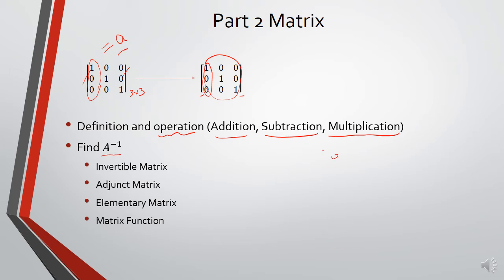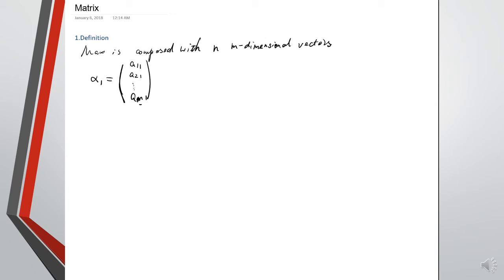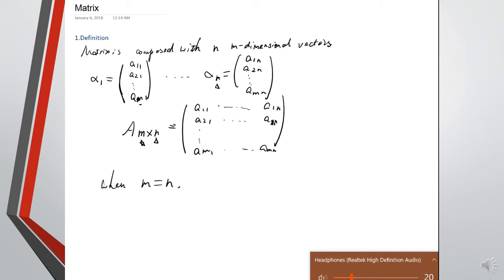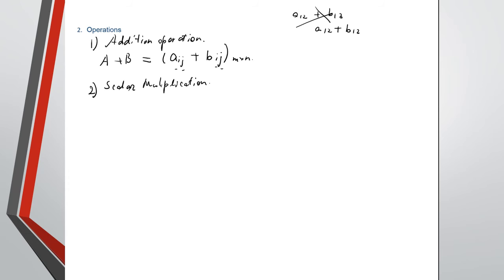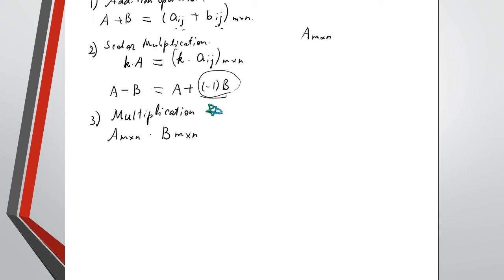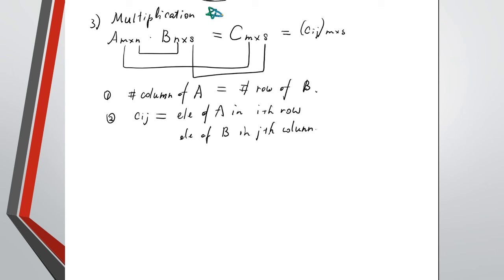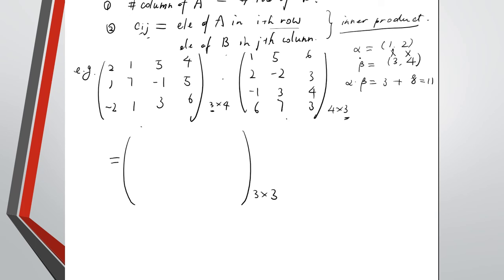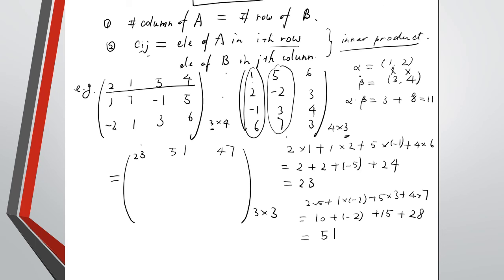Prepare for Linear Algebra examination Part 7 Matrix Properties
Upon understanding the definition of matrix, and it is the time for us to look at the properties of matrix.